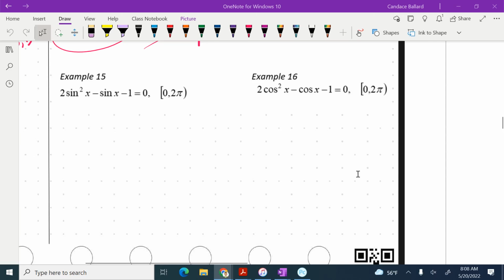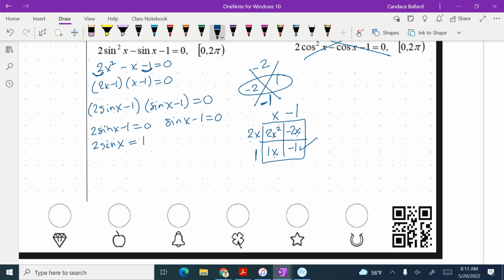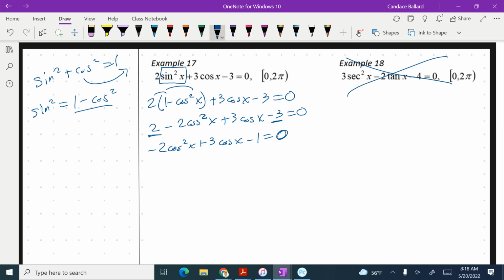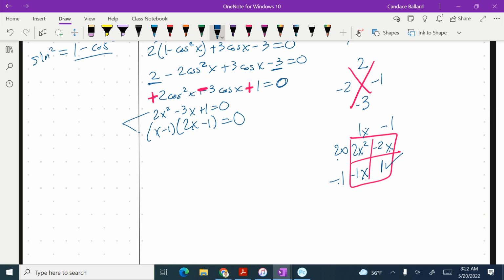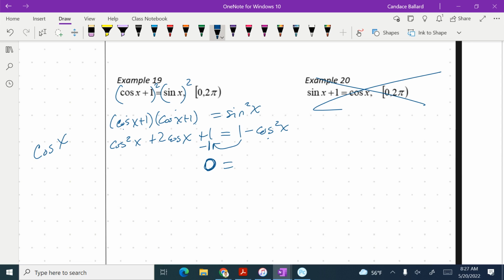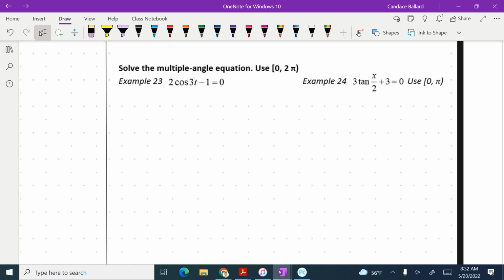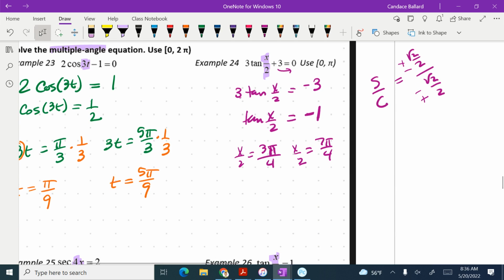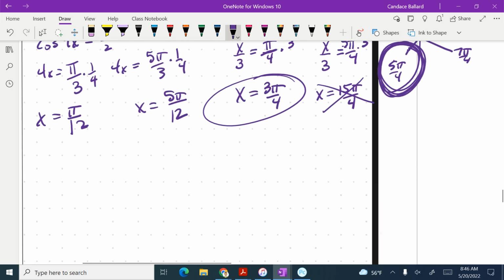A2T Topic 10.3 Examples 15-26